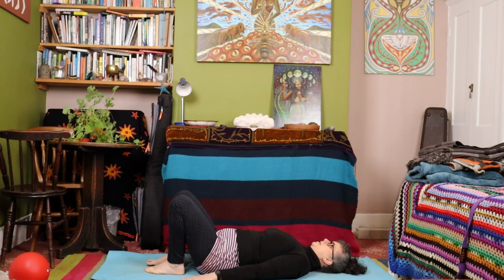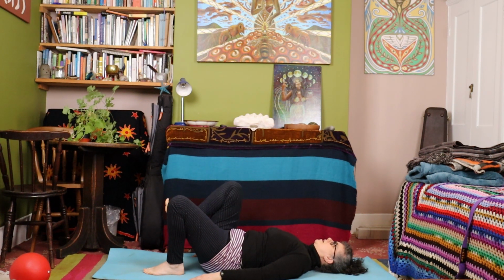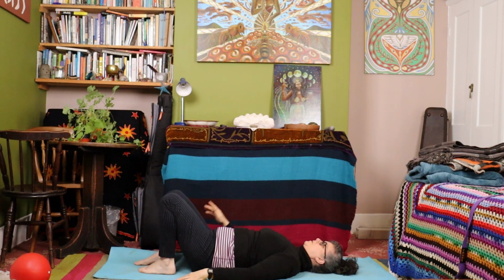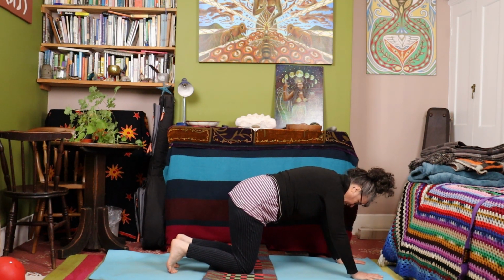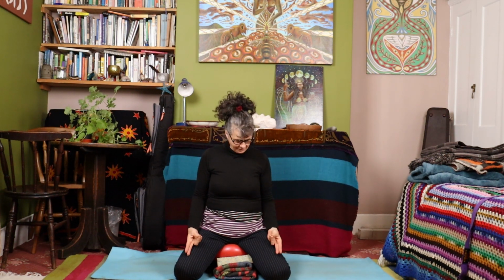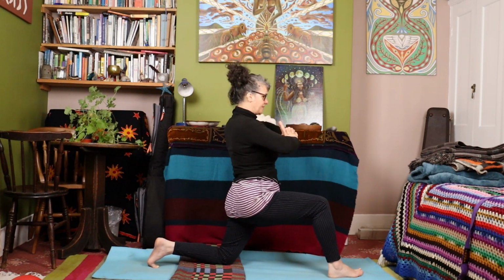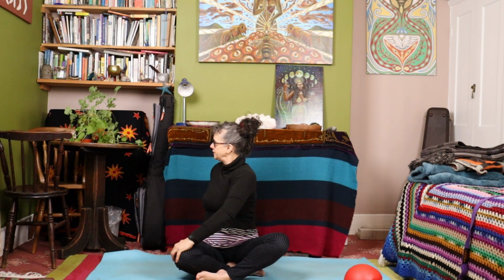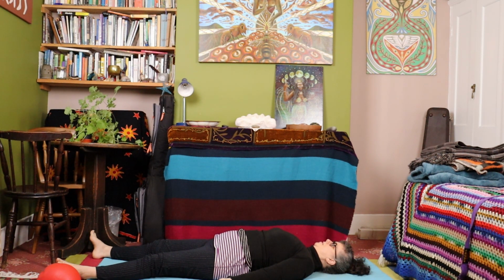Earth Based Yoga With Philippa - Cultivating Prana week 4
This week we are looking at a couple of Mudras and Koshas and working with postures to stretch and strengthen the legs.